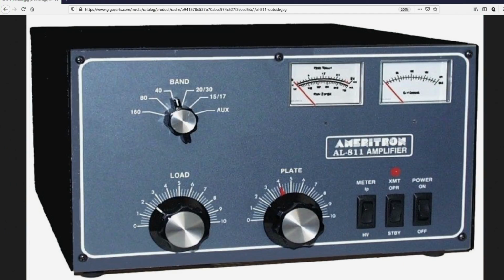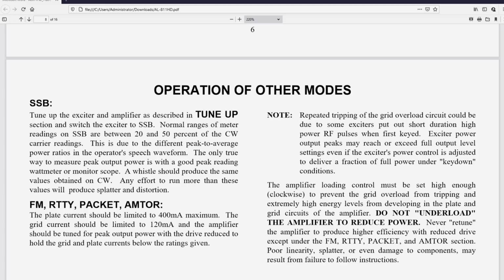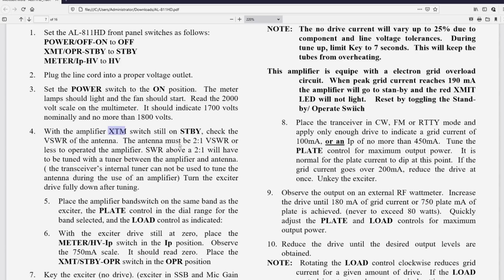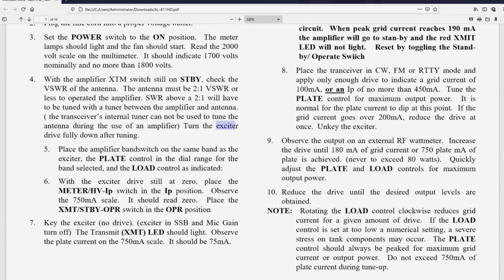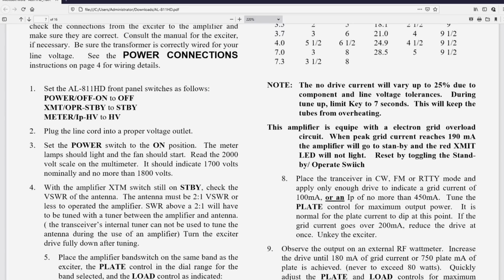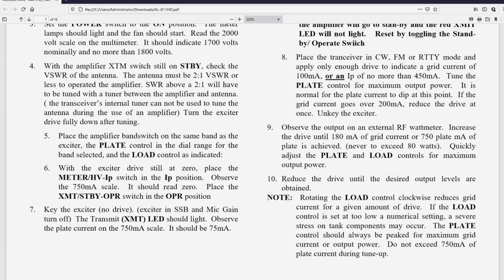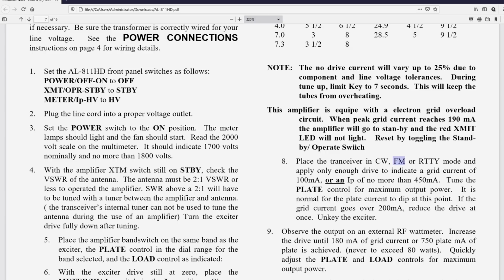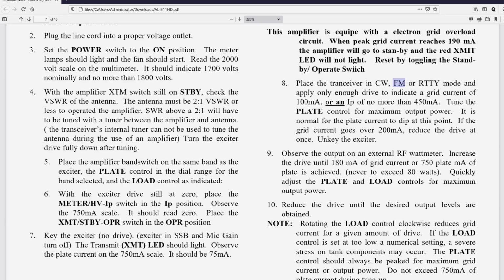Ameritron Amplifier AL-811 Instructions Have MANY MISTAKES About Tuning As Shown By Jim Heath W6LG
In reviewing just one page of an Ameritron Amplifier Instruction Manual for the AL-811HD, there were many mistakes including grammar and how to tune that Jim Heath W6LG found.  Jim offers an improved way to correctly tune an Ameritron Amplifier. As an example, Ameritron refers to XMIT, XMT and XTM for the same control that is labelled XMT. You know, it could simple have Transmit!  The manual also discusses tuning up your exciter's load and plate controls.  Most of us do not have a plate and load control on an exciter (transmitter).  We mostly have transceivers that are no tune.